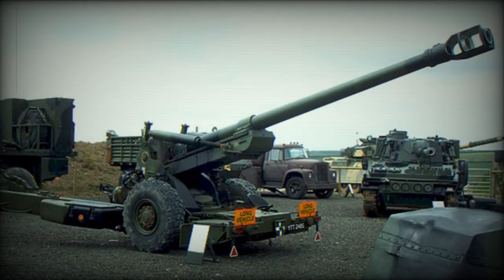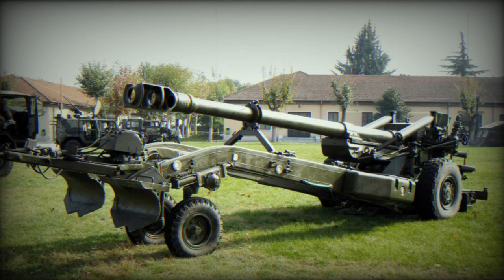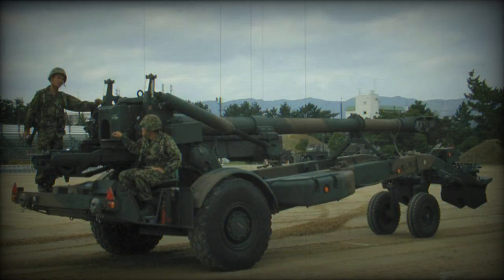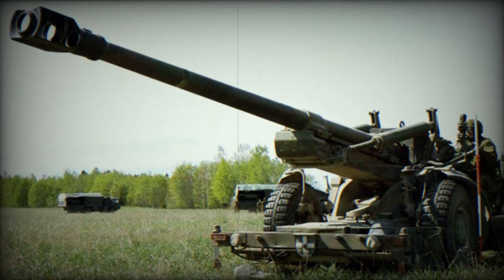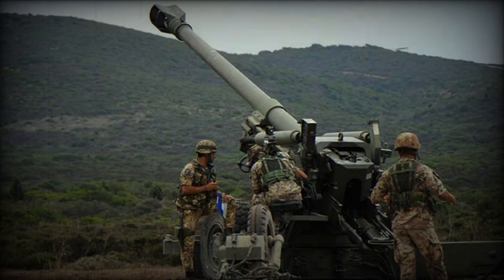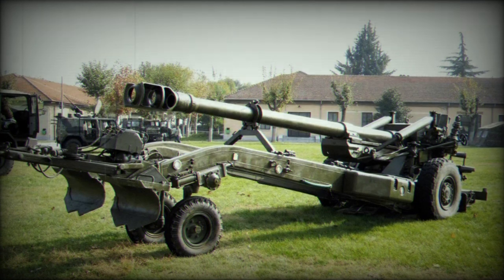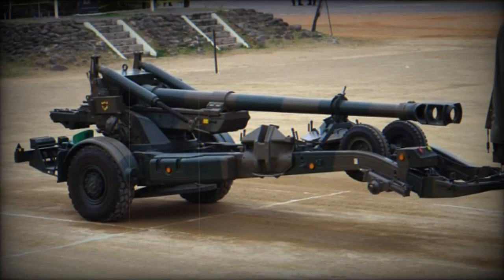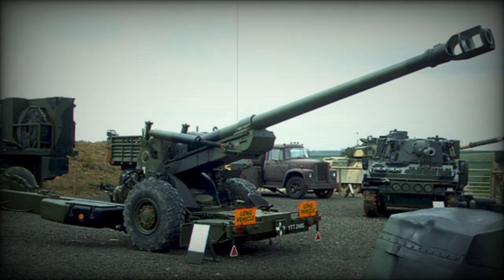Italian army to get modernized FH70 155mm towed howitzers